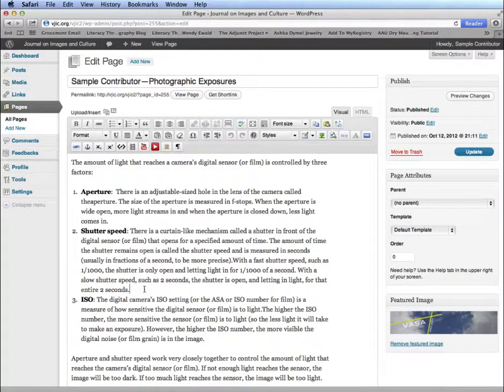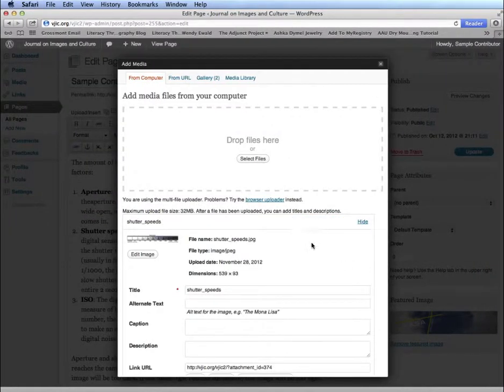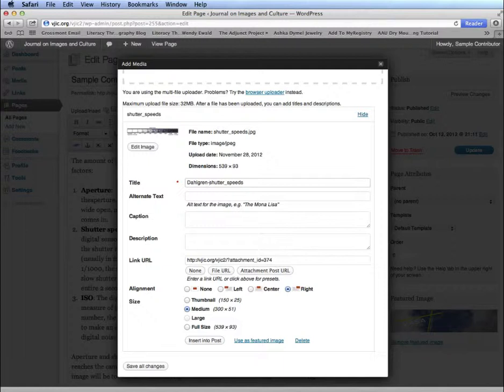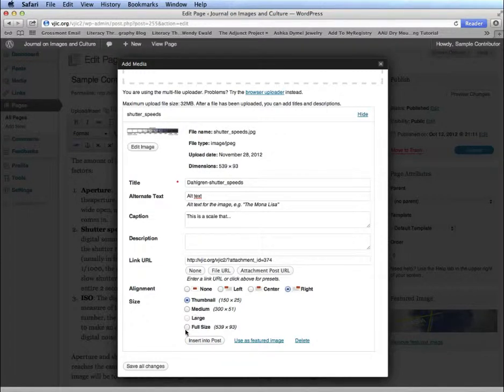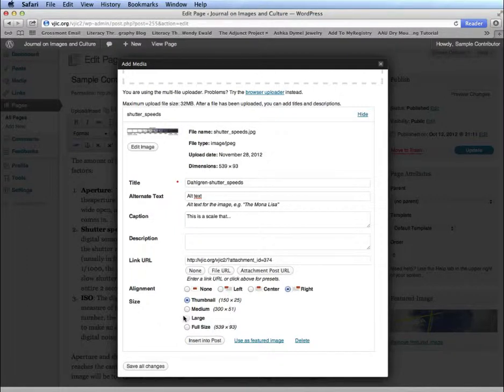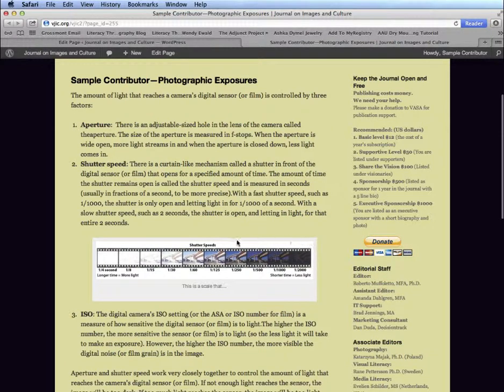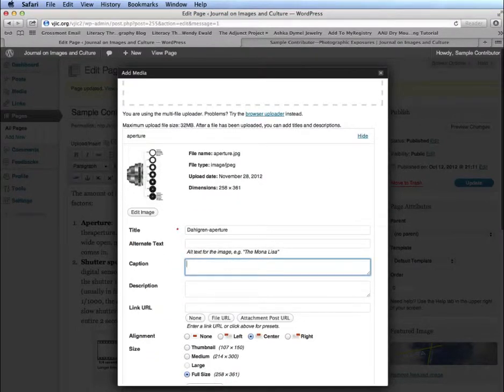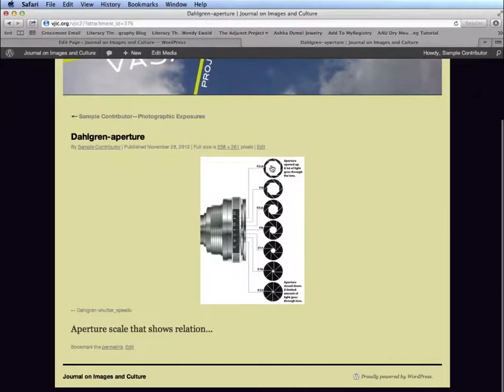VJIC Tutorial 2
This tutorial is for VJIC contributors who have watched Tutorial 1 and want to learn how to add images to their manuscript.